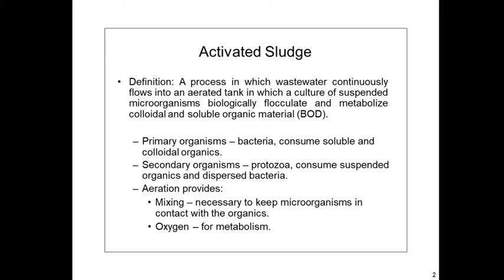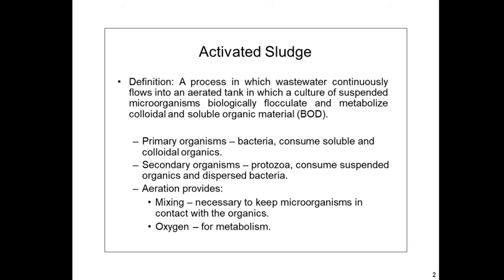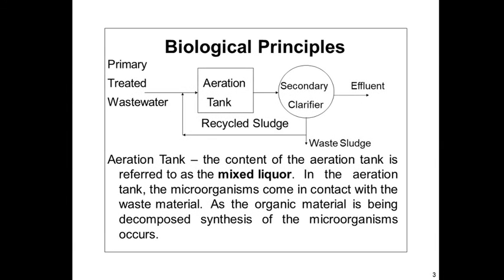Activated Sludge process-1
Activated Sludge process working